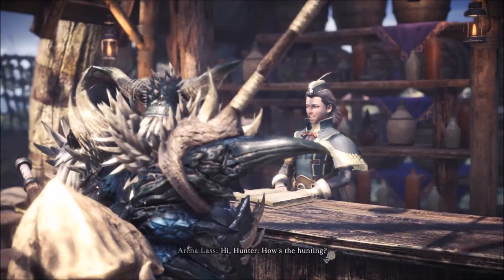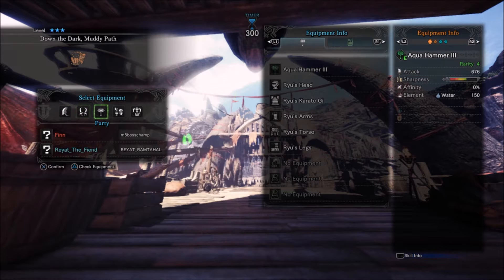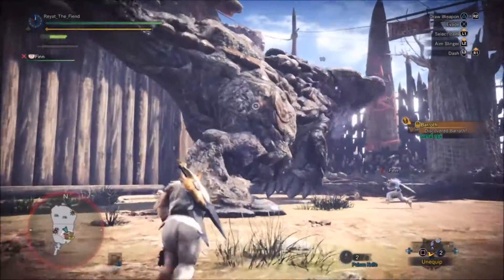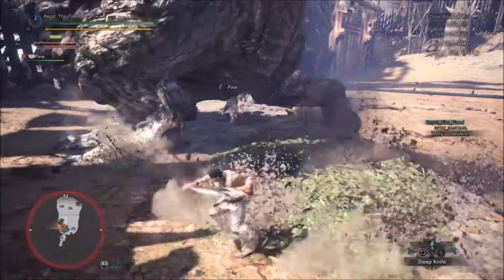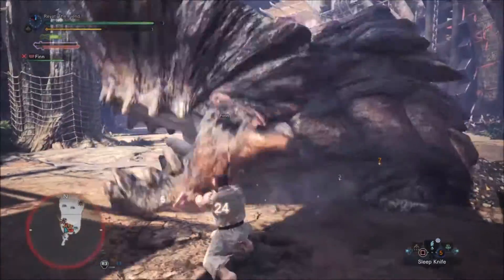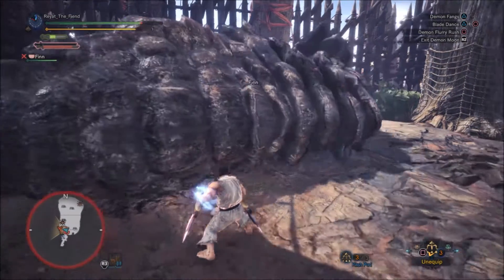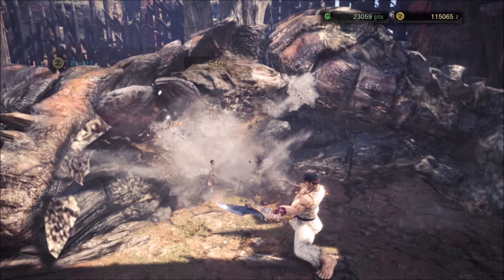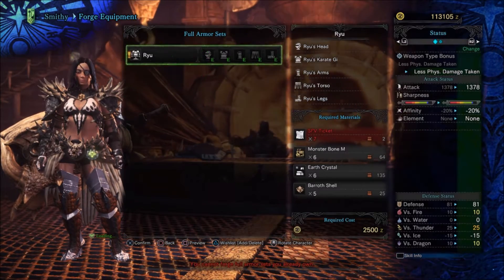How to get Ryu in MHWorld (23 Feb SFV Event)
Hey guys so the event of 23rd February 2018 in MHWorld is a Fight against a giant Barroth and you Get the Ryu from street fighter full set armor, make sure you upgrade and equip a defense charm but most of all have fun.

Follow me on the online at the following links :

Reyat Ramtahal.

All music used in this video belongs to and was created by Brian Hartell and all rights are reserved with him.

Herbert Baker (Brian Hartell)